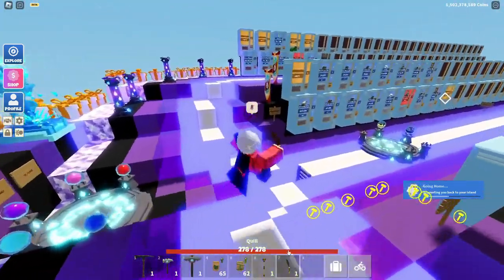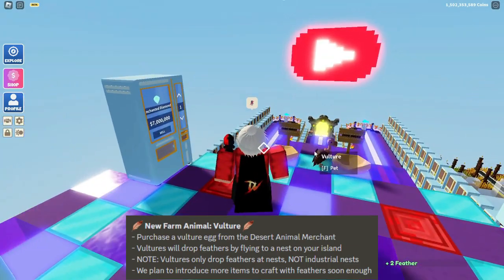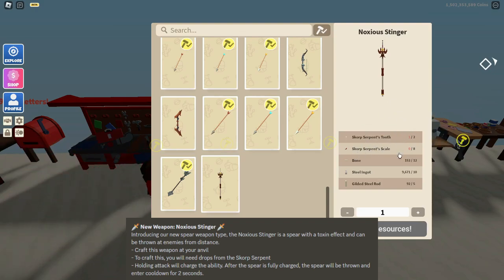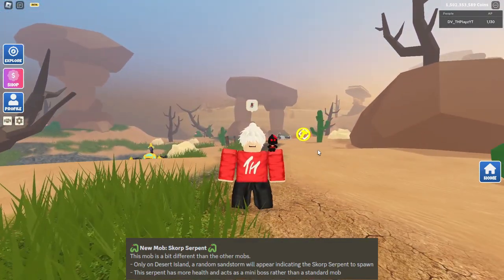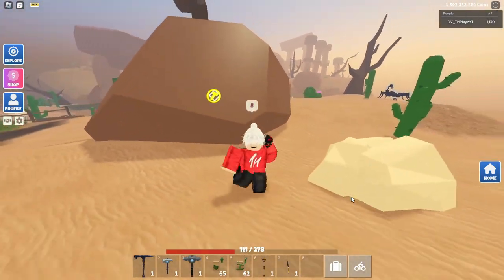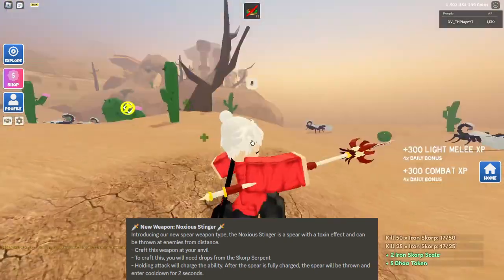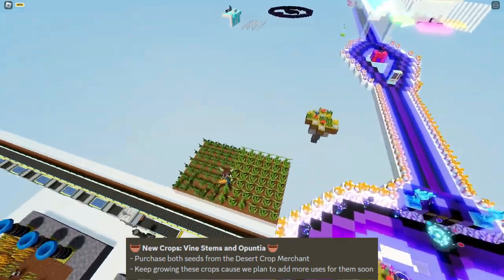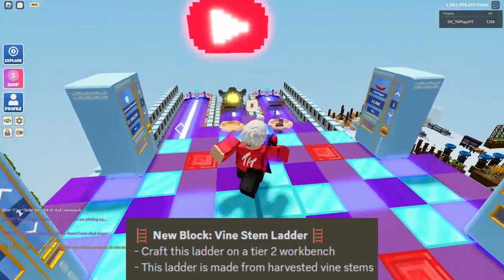NEW Skorp Serpent Update In Roblox Islands!